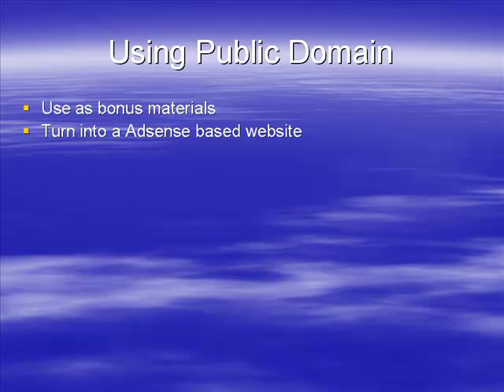Using Public Domain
Using Public Domain Materials for Profit